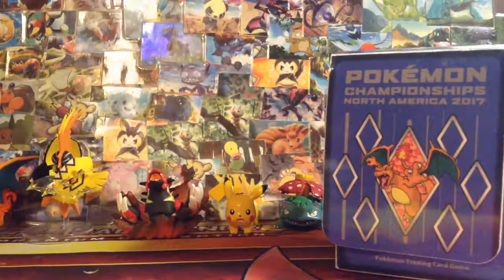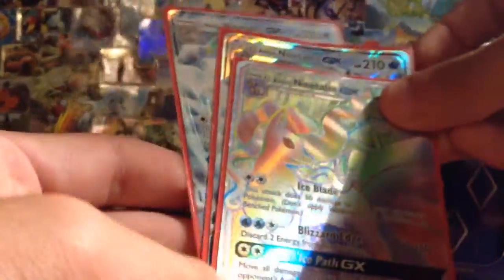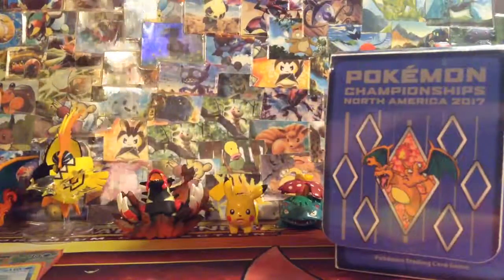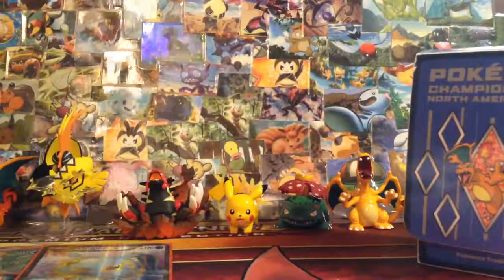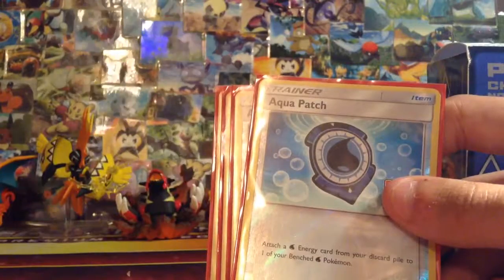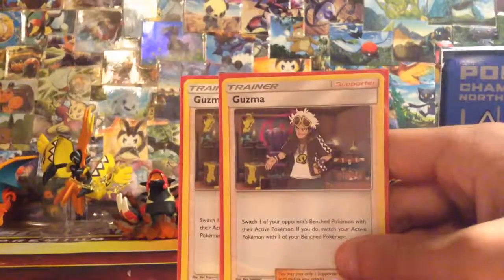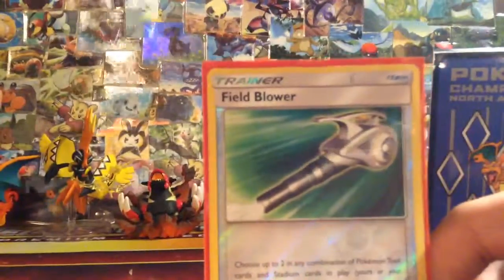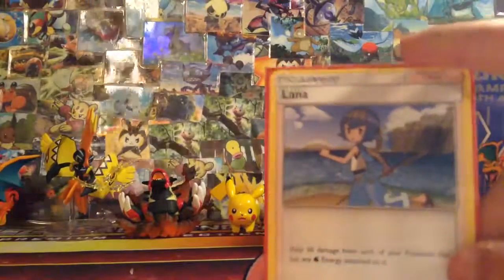Pokemon deck overview, Alolan Ninetales GX, PADgamer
Let's go over one of the new strong Pokemon tcg deck, Alolan Ninetales GX. I personally use this deck in Pokemon leagues and such and find it fun to use and very powerful.